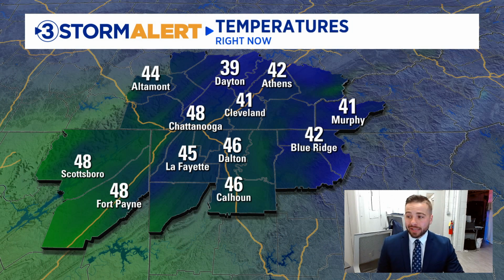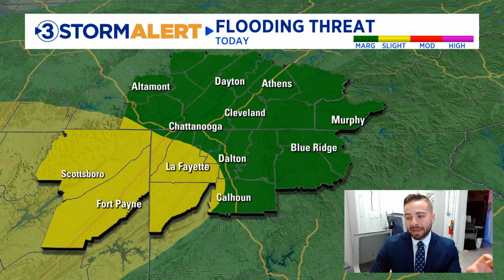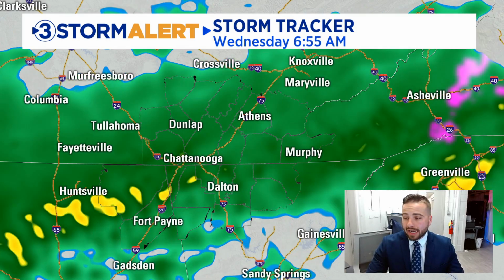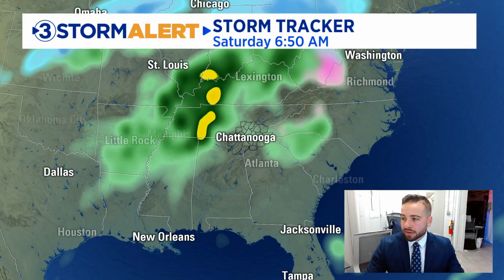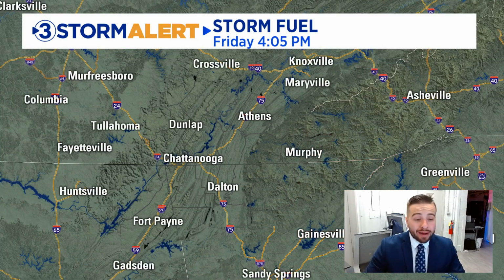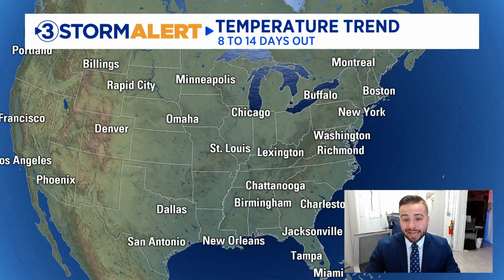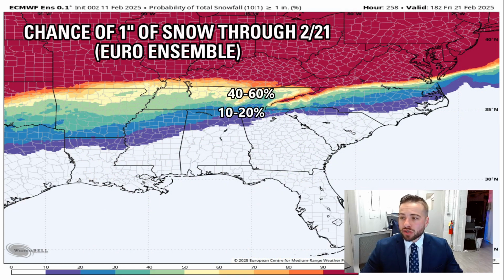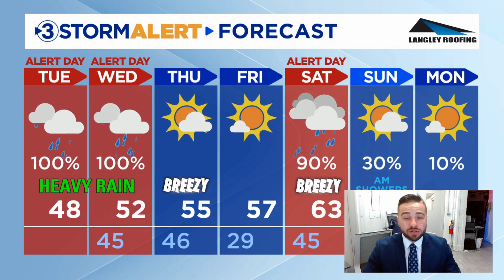Tracking several rounds of heavy rain with an increasing threat of severe weather this weekend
We will be in Storm Alert Weather mode through Wednesday as multiple rounds of heavy rain move across the Tennessee Valley.
Be prepared for wet roads this morning as the first round of light rain moves in from the southwest. Scattered light morning showers will transition to widespread moderate to heavy rain this afternoon. A Flood Watch will go into effect at noon and remain active through Thursday morning. Periods of heavy rain will continue through tonight with temperatures hovering in the 40s.

There will be a brief lull in the rain at some point Wednesday morning before another round of heavy rain Wednesday afternoon through early Thursday morning. 3-5” of rain will be possible over the next 48 hours, leading to localized flooding concerns. Highs will range from 46-50° on Tuesday and Wednesday.

Thursday and Friday are trending drier with highs in the mid 50. Dry weather will be short-lived as another round of heavy rain and storms arrive Saturday through Sunday morning. An additional 1-3” of rain will fall with the chance for a few strong to severe storms. Flood-prone areas need to be on high alert as rainfall totals approach 4-8” through this weekend.